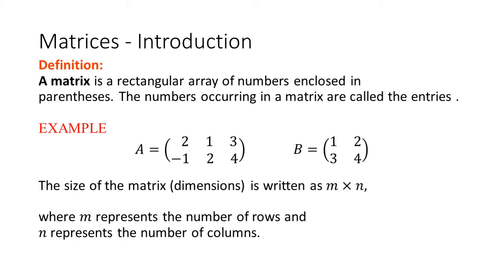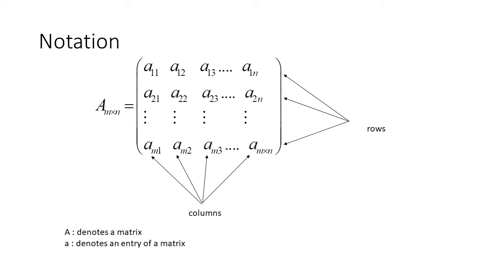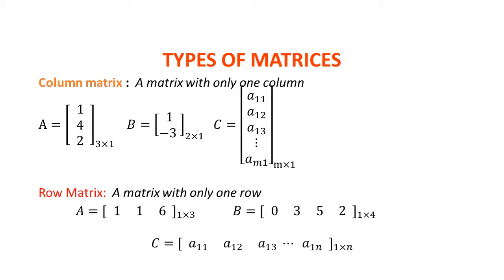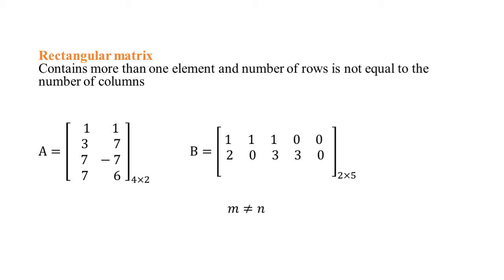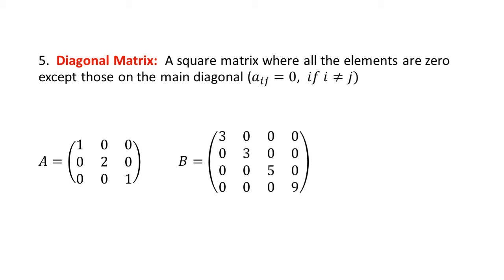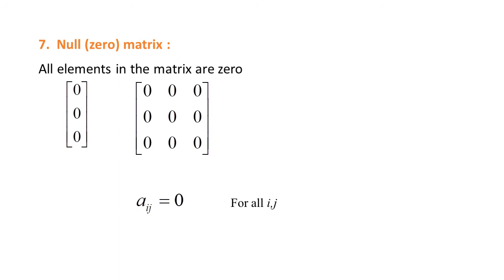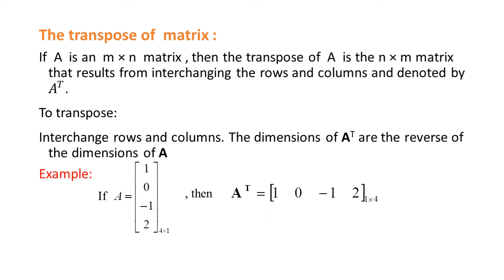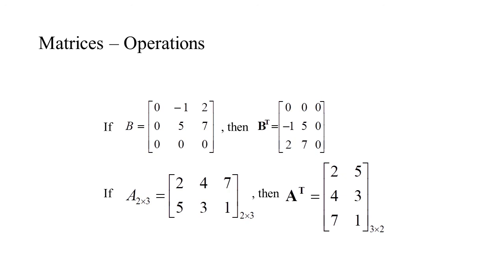Week1.Math for IT.Lecture 1.1